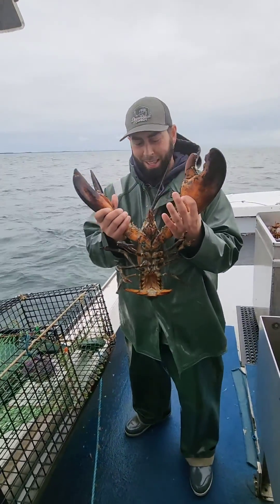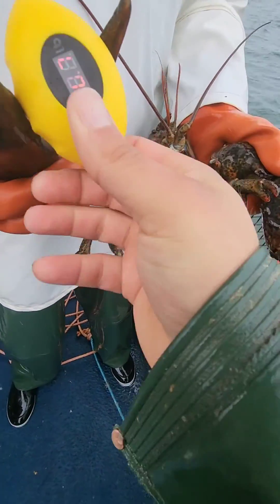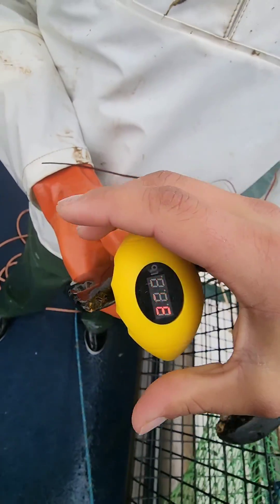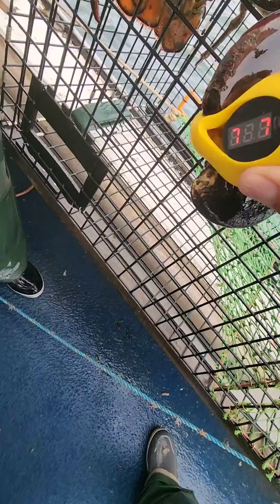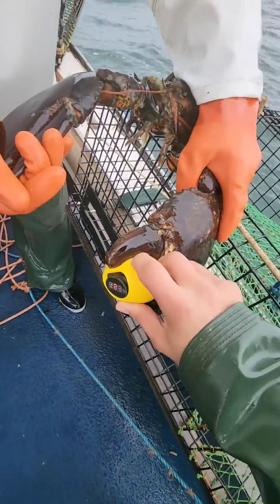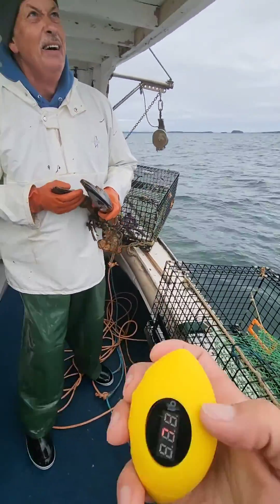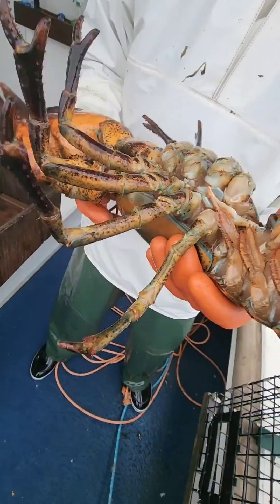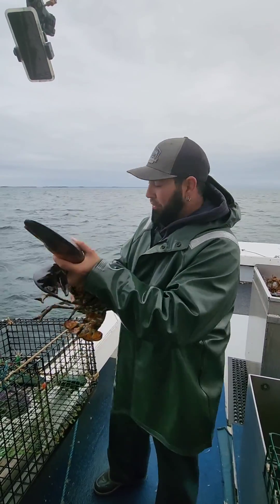How strong is a Lobster? Strength test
We caught an oversized male lobster in a lobster trap off the coast of Maine. We wanted to test to see how strong the lobster was, so we used a strength/grip tester to see how strong the lobster was.

It ended up breaking the tester at 121. You could hear the plastic cracking when the lobster grabbed ahold of it with its crusher claw.

This was an interesting test to try to learn more about the lobsters we catch.